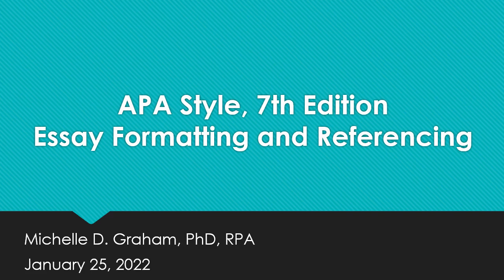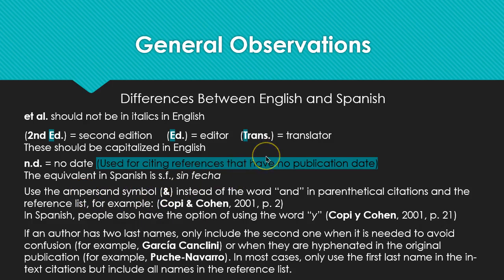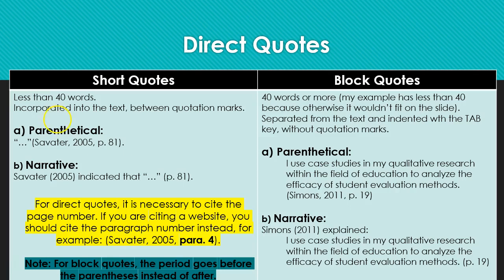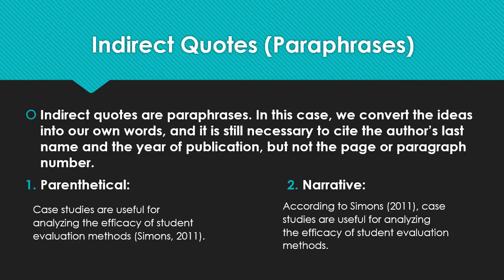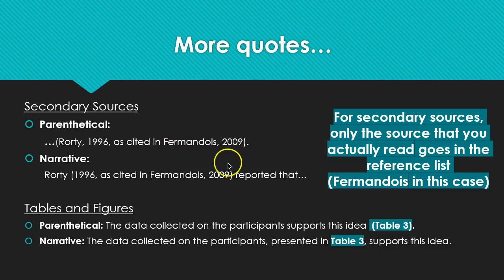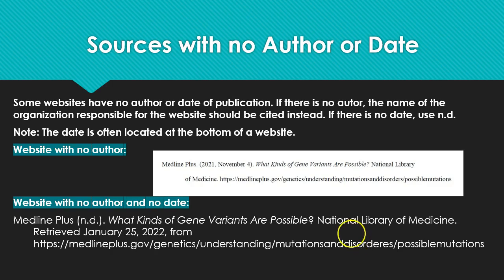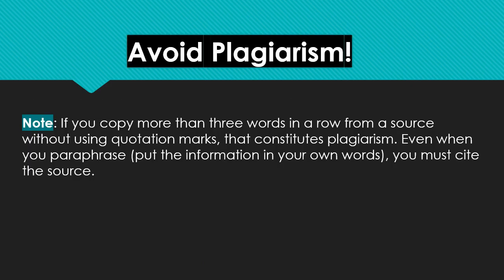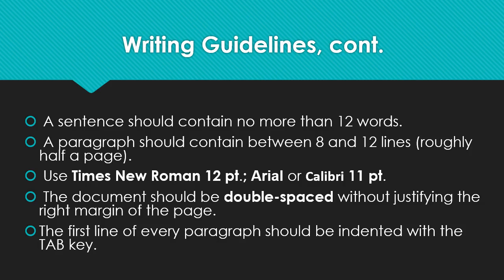PowerPoint APA Norms M Graham